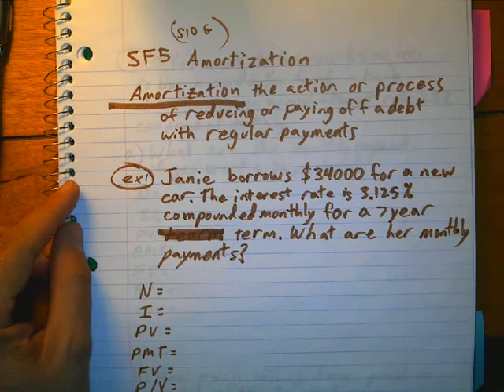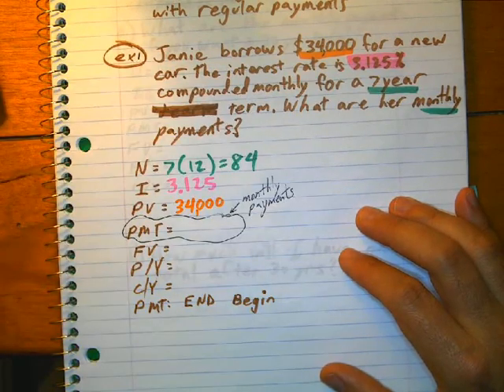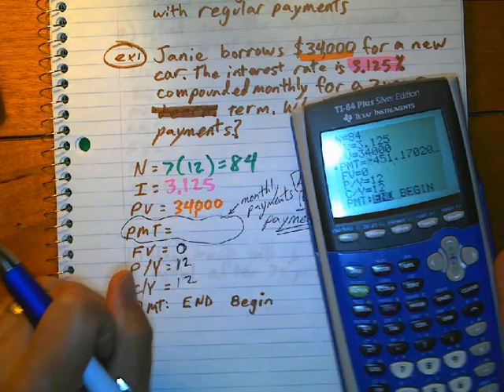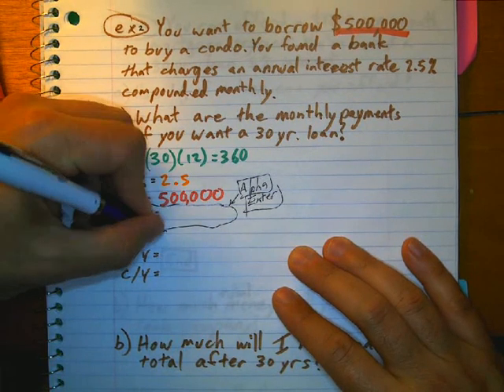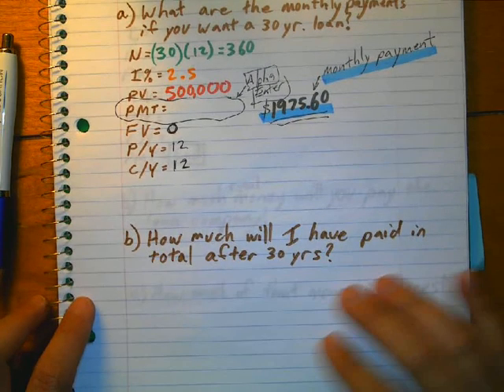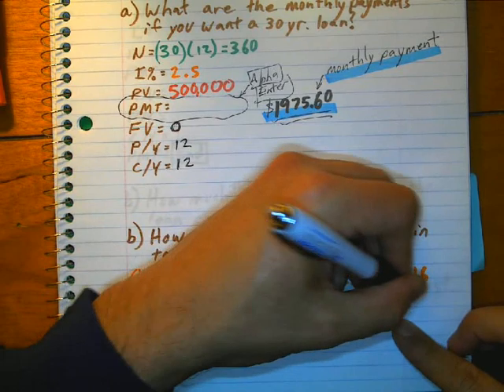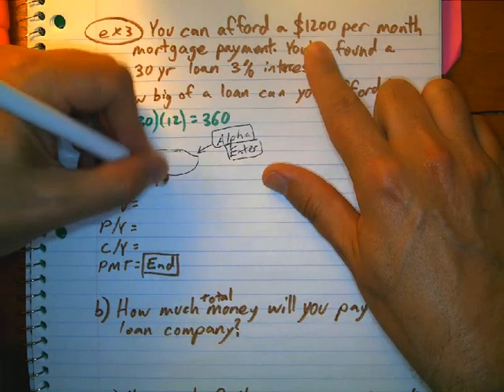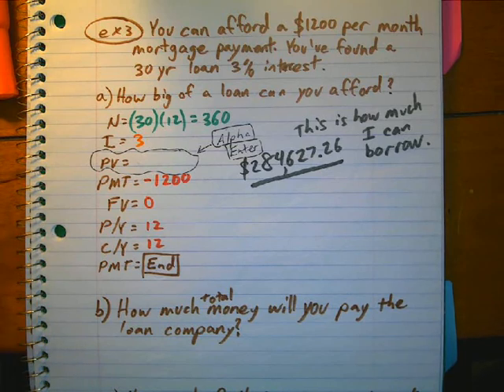SF5 Amoritization S10G